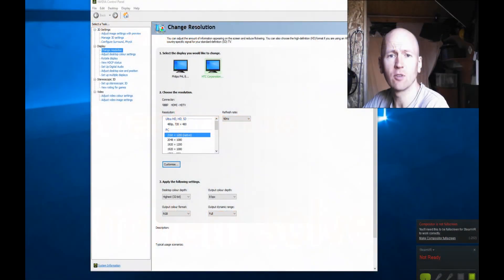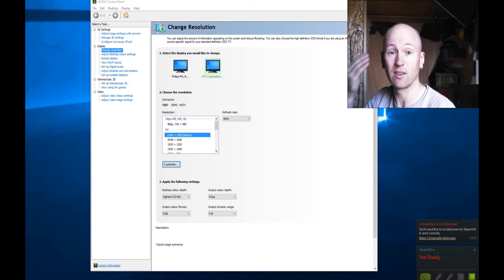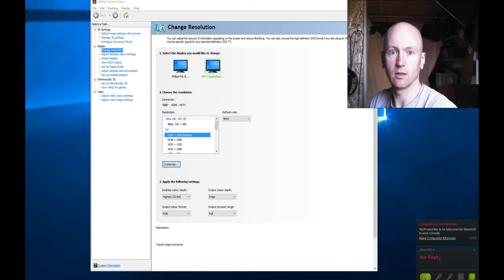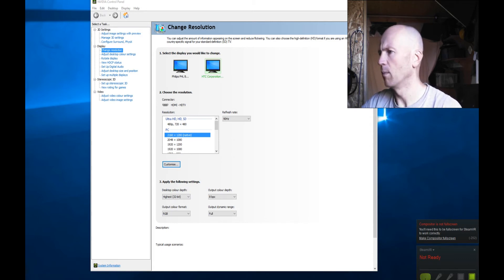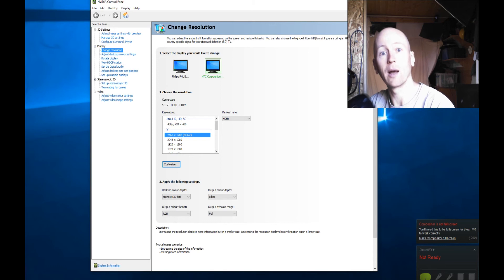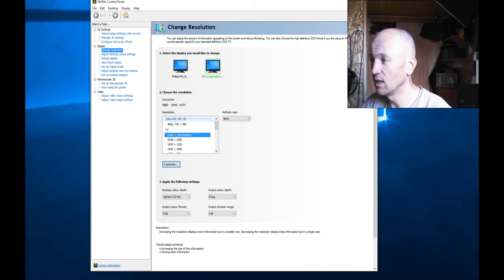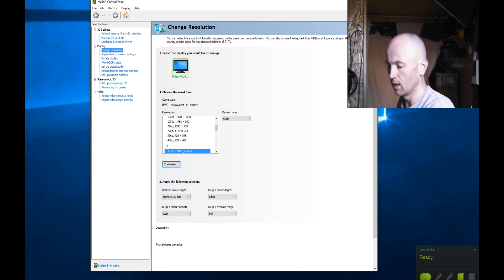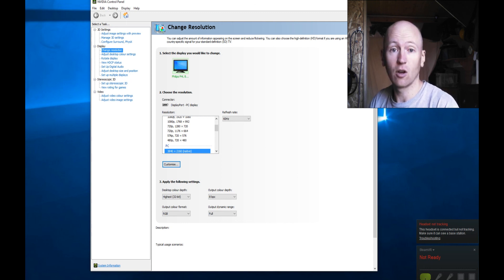HTC Vive Vr direct mode fixed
This video is for you if you had a problem with enabling direct mode in Steam VR.